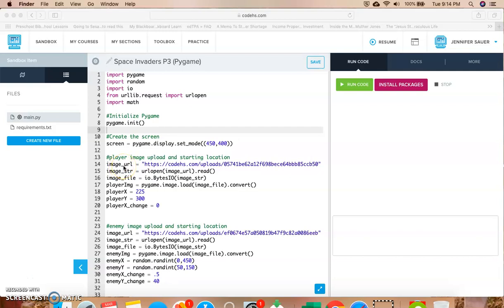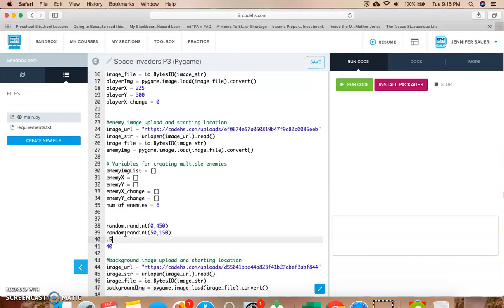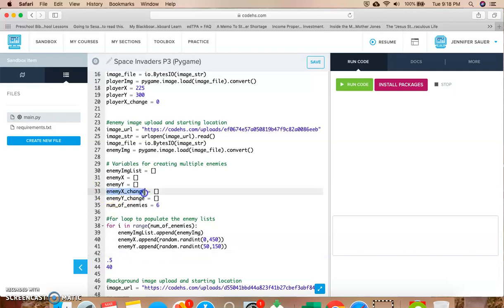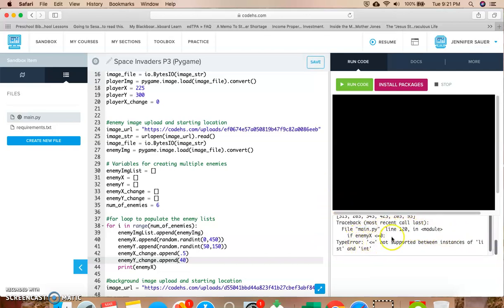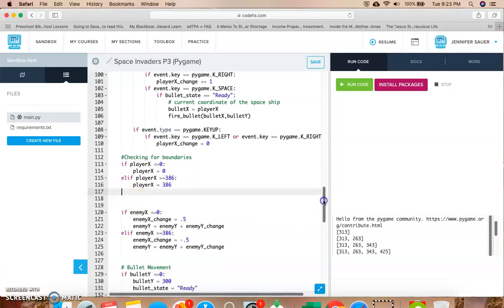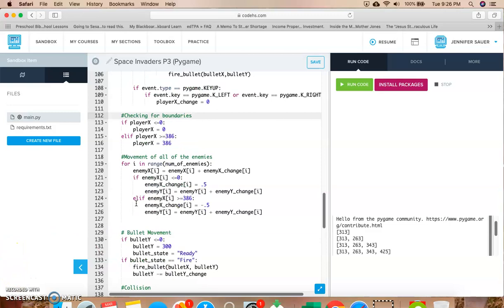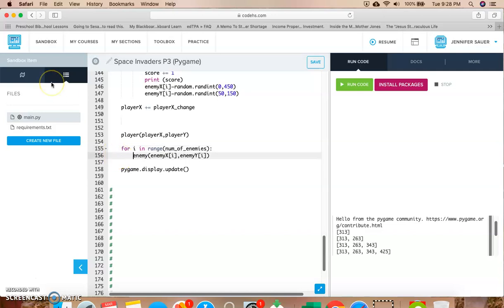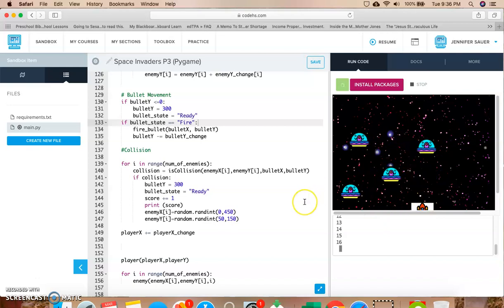Space Invaders #6 - Multiple Enemies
In this video, you will create multiple enemies using lists.